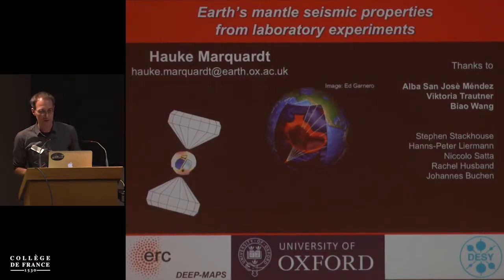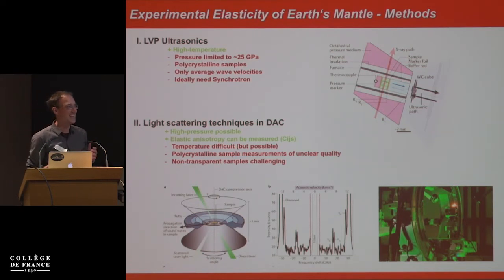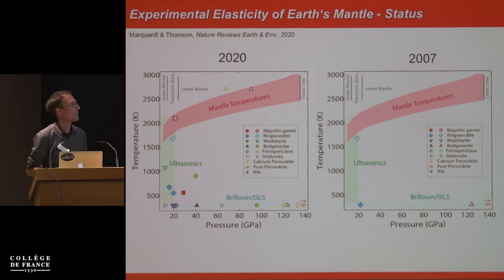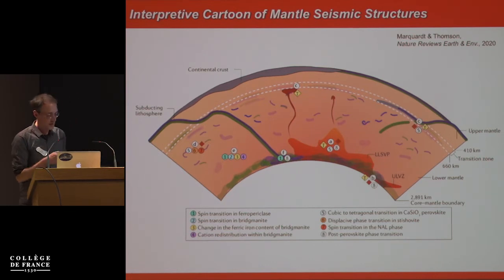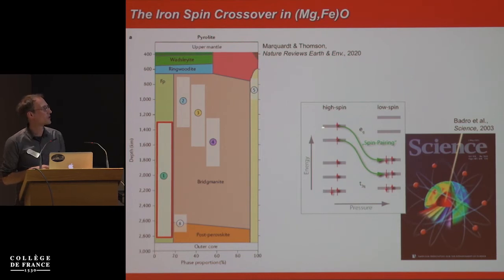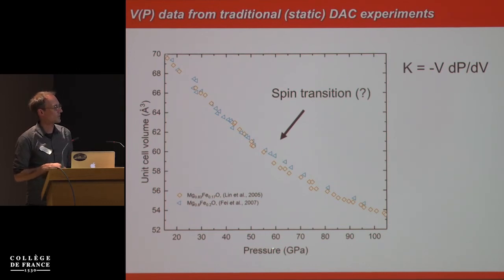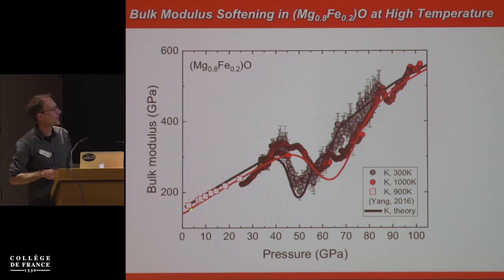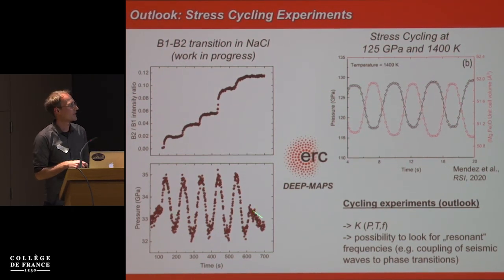Global Scale Seismic Imaging and Dynamics of the Earth's Mantle (9) - B. Romanowicz (2021-2022)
Conférence du jeudi 7 octobre 2021 : Earth's Mantle Seismic Properties from Laboratory Experiments

Intervenant : Hauke Marquardt, Oxford University, U. K.